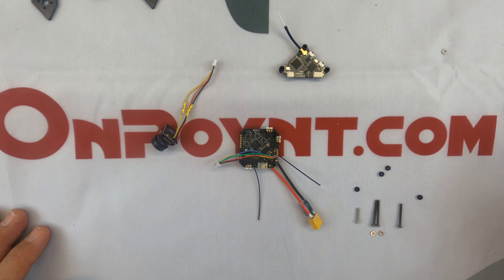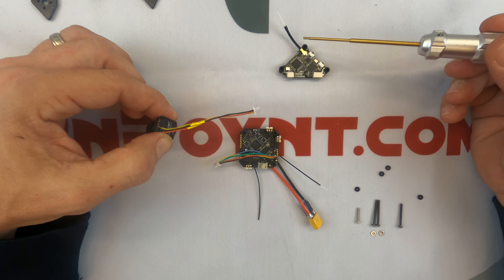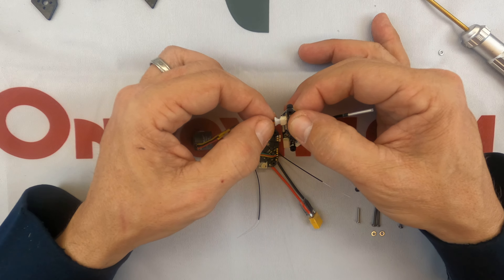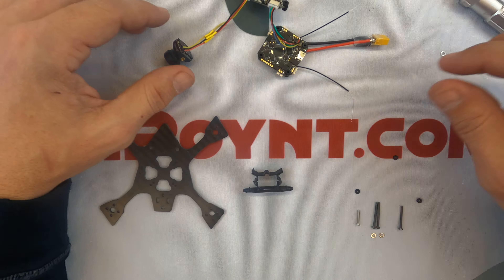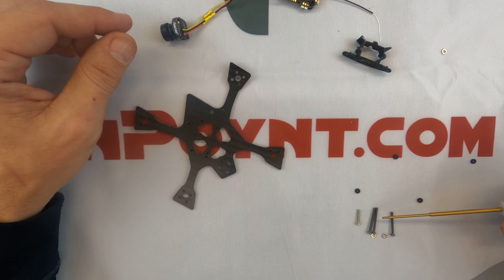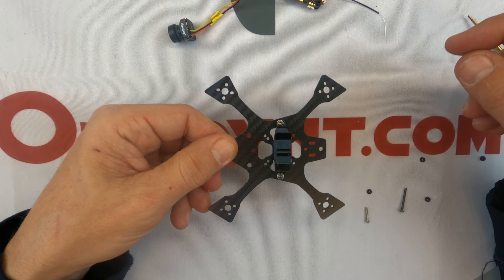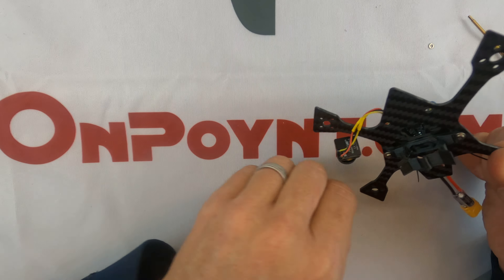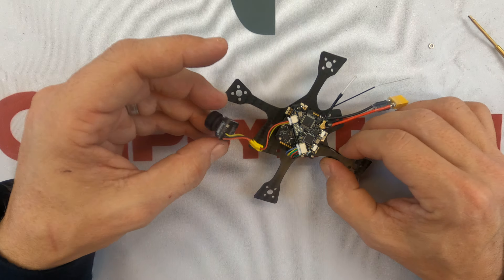Flight Controller and Video Transmitter assembly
Points to go over when assembling the flight controller and video transmitter